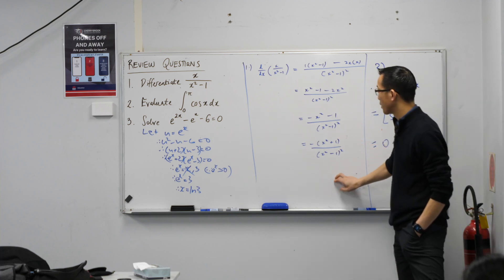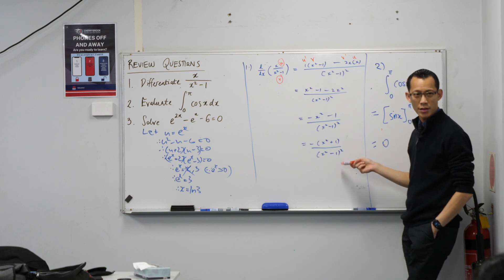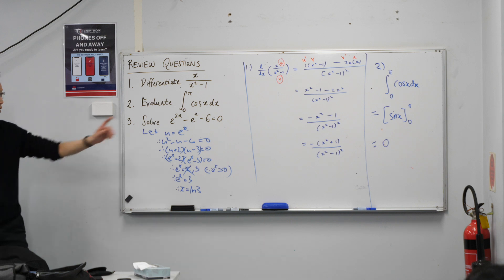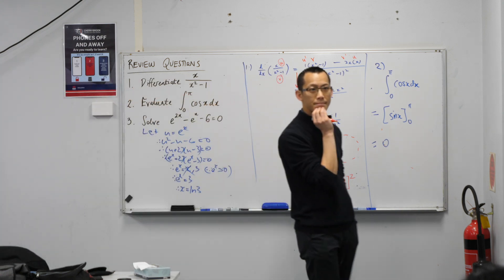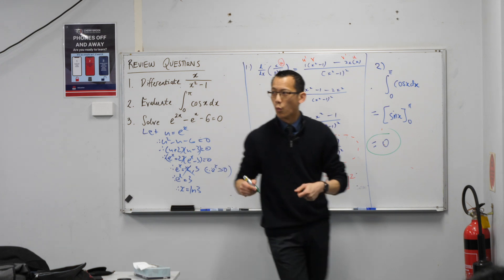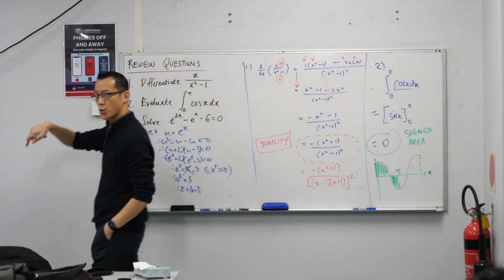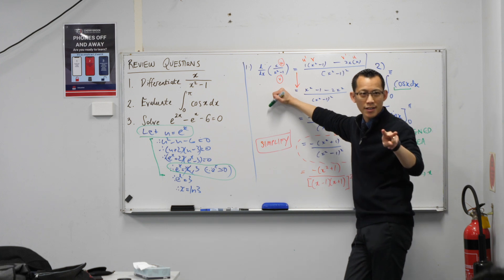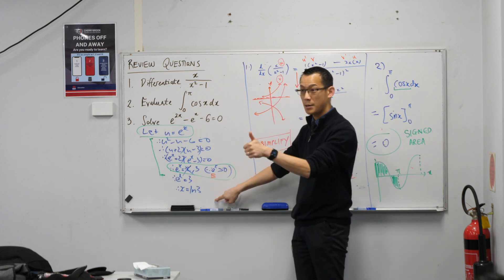Calculus & Trigonometry (review questions)